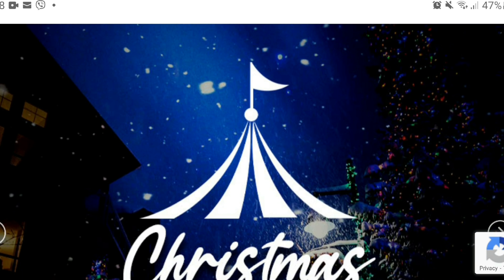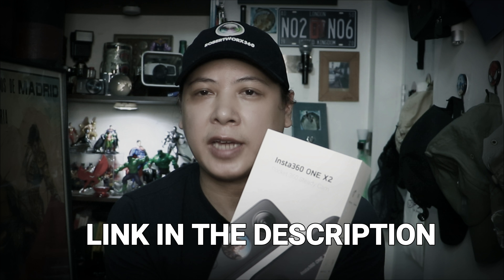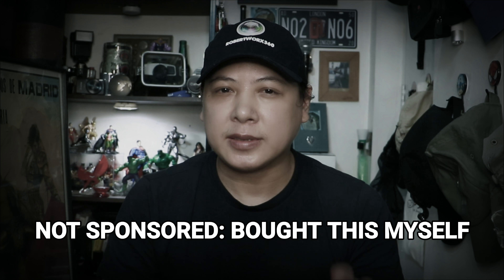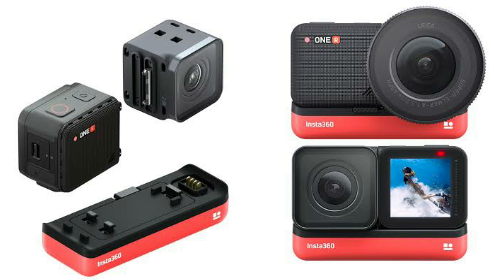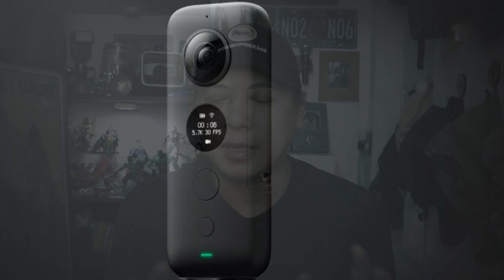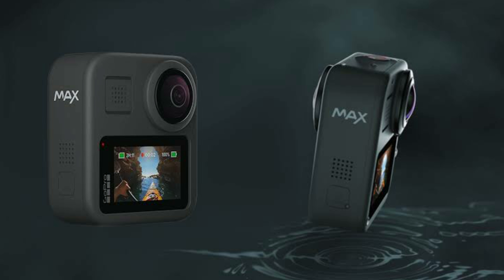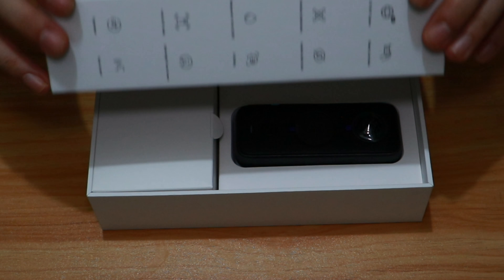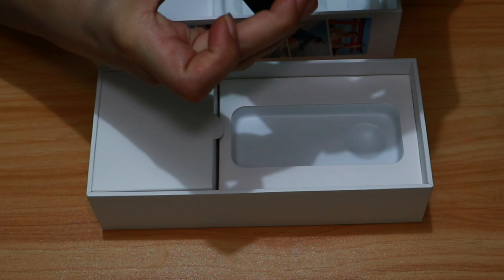INSTA360 ONE X2 UNBOXING - THE BEST CONSUMER 360 CAMERA IN THE MARKET!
INSTA360 ONE X2 MAY BE THE BEST 360 ACTION CAMERA OUT IN THE MARKET!

PROBABLY THE BEST 360 CONSUMER CAMERA IN THE MARKET TO DATE.

WAS REALLY EXCITED THAT IT FINALLY ARRIVED.

FIRST IMPRESSION, ONE WORD: AWESOME!

I AM VERY IMPRESSED AND HAPPY THAT INSTA360 FINALLY FOLLOWED UP ON THE ONE X WHICH WAS BY FAR THEIR BEST 360 CAMERA FOR BEGINNERS. THE EVO WAS A DISAPPOINTMENT AND THE INSTA360 ONE R REALLY DID NOT GIVE ME THE WOW FACTOR.

NOW, THE INSTA360 ONE X2 HAS THE WOW FACTOR AND THE BUILD QUALITY IS AMAZING!

AM I RIGHT OR AM I RIGHT?

RELAXING MUSIC WITH SLEEPING ANIMALS

SOOTHING INSPIRATIONAL MUSIC GREAT FOR MEDITATION AND TO CLEAR YOUR MIND.

GET RID OF STRESS WHILE LISTENING TO RELAXING MUSIC WITH SLEEPING ANIMALS

CHECK OUT DRONE AND 360 CAMERA GEAR:
INSTA 360 ONE R TWIN EDITION: